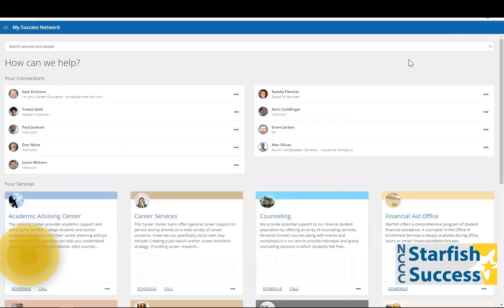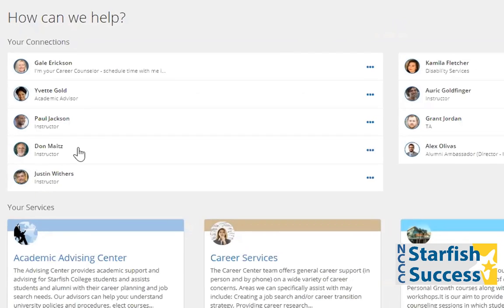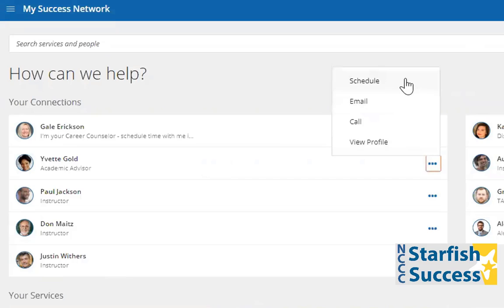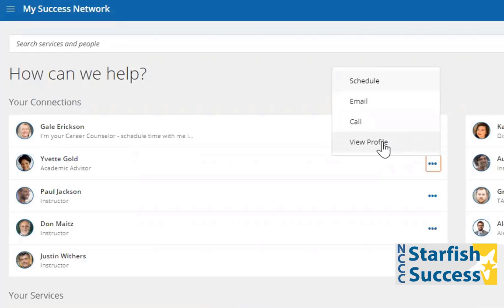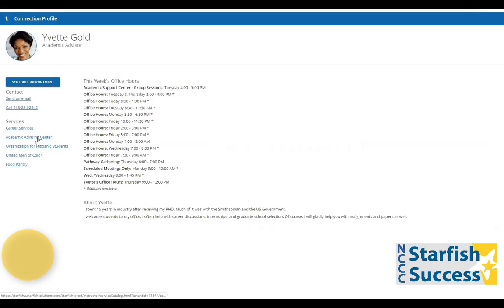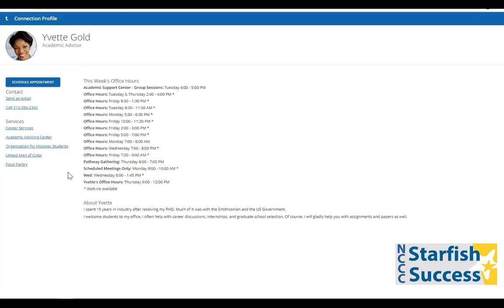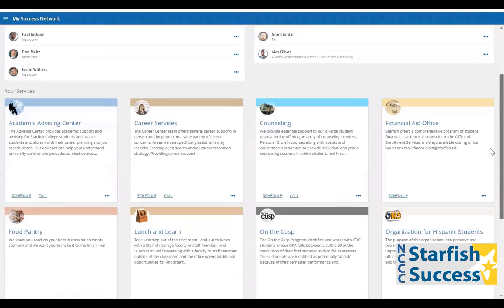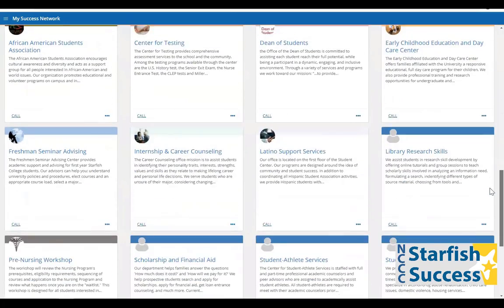Your Success Network - NCCC Starfish Success